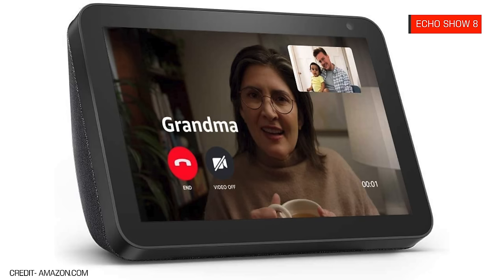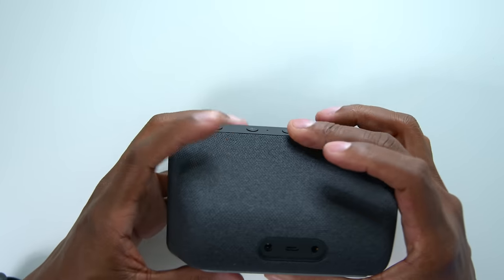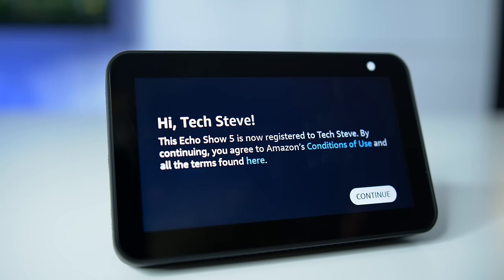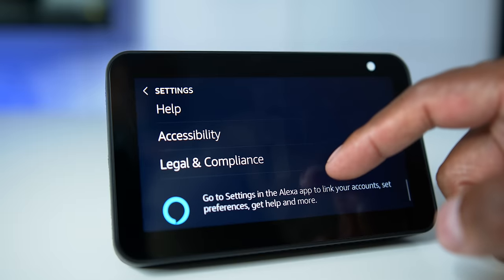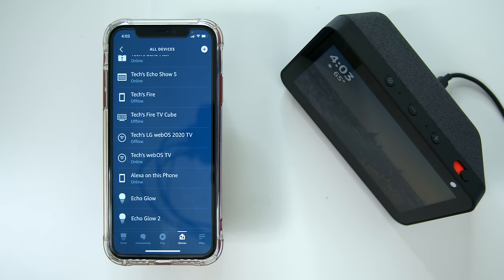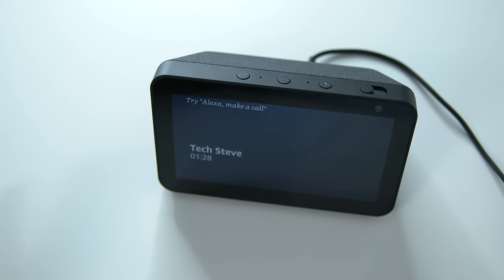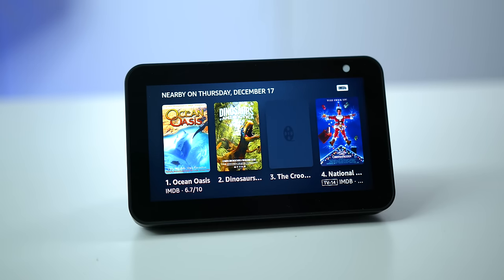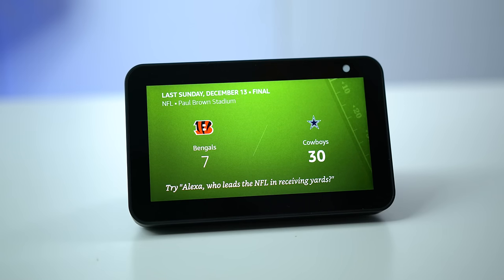Amazon Echo Show 5 Complete Setup Guide With Demos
In this video I show you some cool features that you can do with the echo show 5, echo show 8 or the echo show 10. This unit is very popular and I wanted to show you some trick and tips on how to get the most use out of it. It's also a smart clock and you can automate your life with this geeky stuff.

🔹 Products On Videos
Amazon Show 5
Echo Show 5 Dock
Amazon Show 8
Amazon Show 10

0:00 Intro
1:33 Overview And Specs
2:59 Setup Walkthrough
5:46 App Insite
7:26 Video Calling
8:29 Audio Sample
9:35 Voice Commands
12:19 Outro